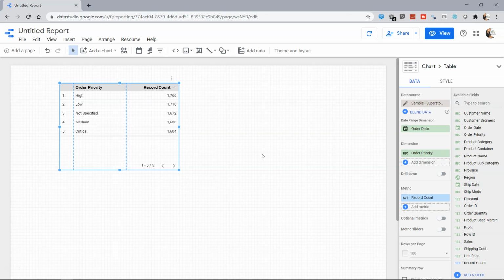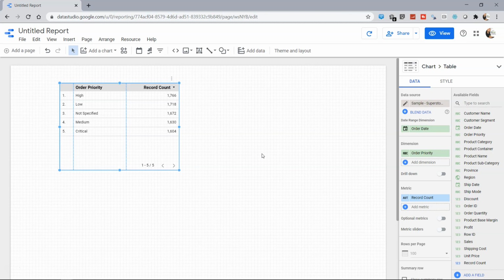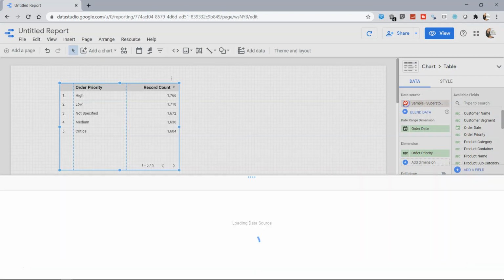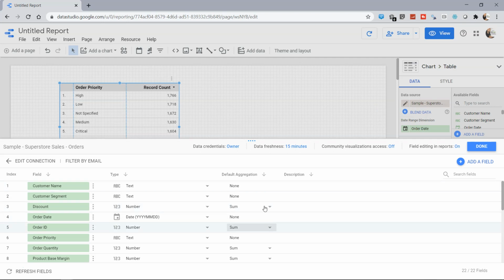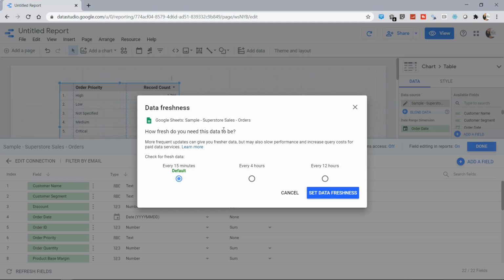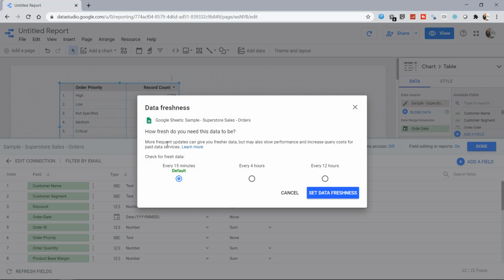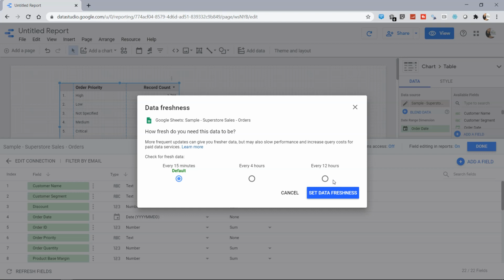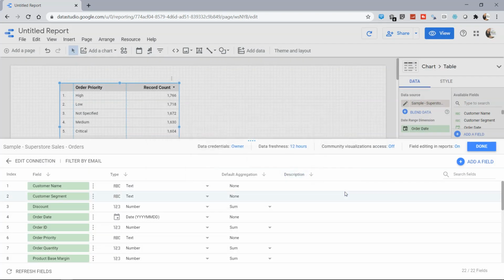Scheduling Data Refresh in Google Data Studio [Tutorial] [Beginners]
Google Data Studio tutorial for scheduling auto data refresh.

Official google data studio website to get it - datastudio.google.com

Google data studio solutions for various industries like financial, technology and sales etc